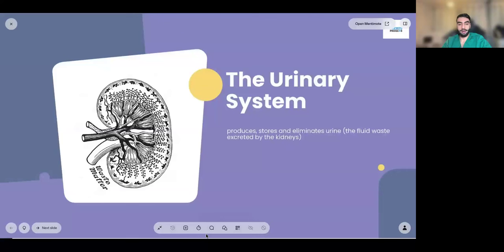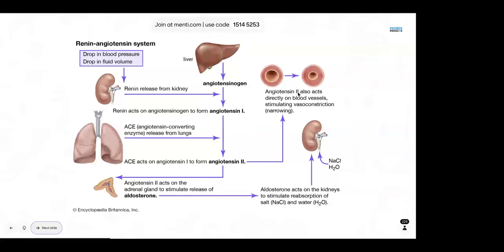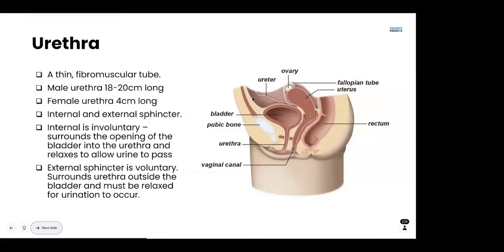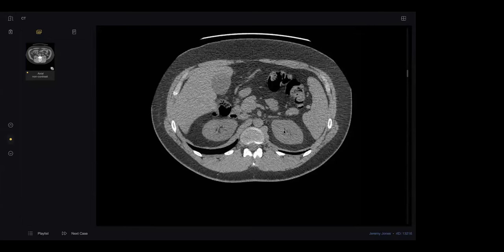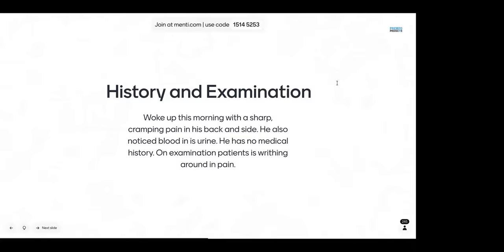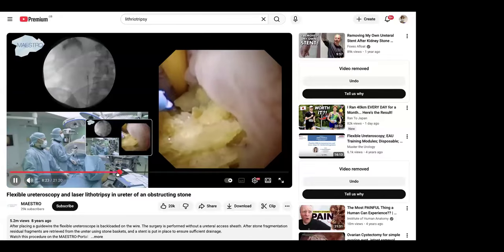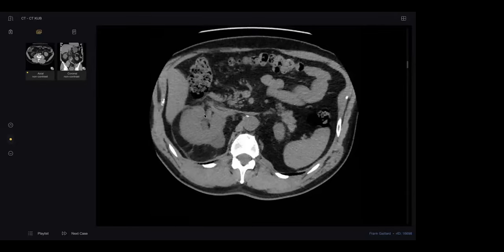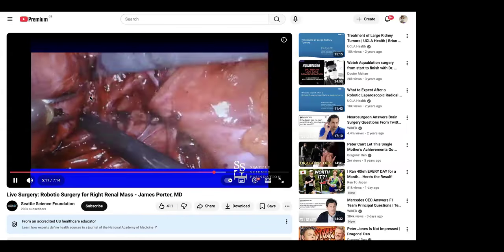Future Doctors Month - Session 6 - Live Medicine Case Study 2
Welcome to Future Docs Week: Live Case Study 2 — a completely free online medical teaching session designed for students aged 14–18 who are exploring a future career in medicine.

This interactive session is part of our Future Doctors Week, a 1 month course created by Premed Projects, the world-leading provider of medical work experience for high-school students.

Whether you're preparing for medical school, curious about hospital life, or just love science, this session will boost your confidence and help you understand how doctors make decisions in real clinical settings.